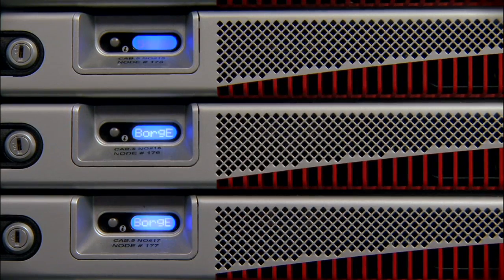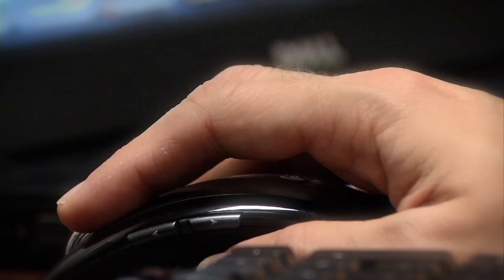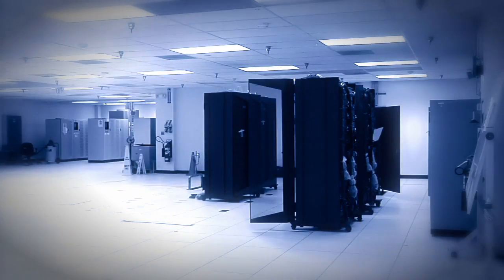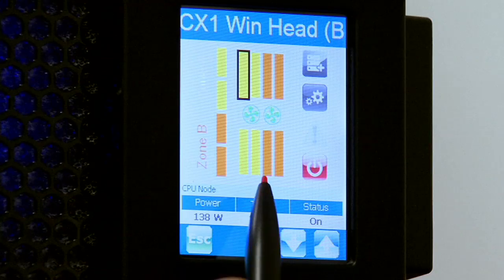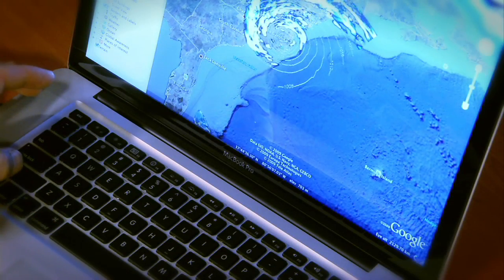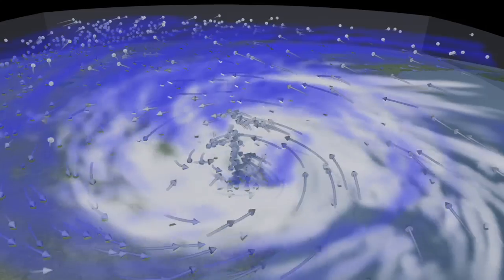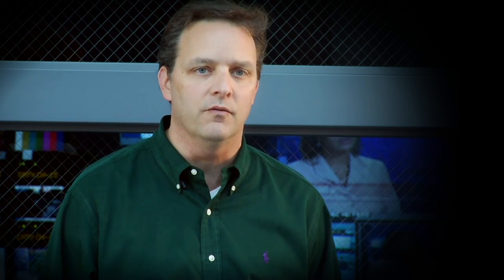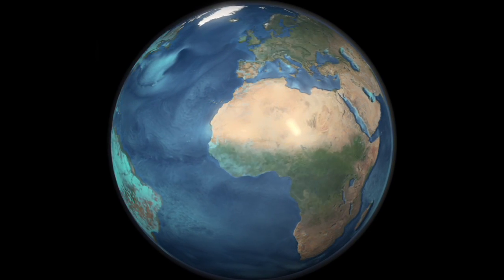Climate Modeling With Supercomputers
... Climate and weather modeling with supercomputers.

Climate modeling requires massive computational power. Until recently, that power required room sized machines with daunting technical and logistic requirements. But new advances in computer design, including hardware and software, continue to facilitate a paradigm shift.

In an effort to broaden and democratize climate research tools, NASA has begun to facilitate the operation of new desktop sized supercomputers, with the goal of making it substantially easier for more researchers to do meaningful work on vital and essential questions for our world.

NASA's challenging mission to explore space and understand the universe and the Earth within it requires the agency to innovatively apply and extend humankind's most advanced capabilities, technologies, and knowledge. High-end computing is one such powerful leading-edge tool.

The mission of NASA's High-End Computing (HEC) Program is to:

• Plan and provision high-end computing systems and services to support NASA's mission needs. Operate and manage these HEC resources for the benefit of agency users, customers, and stakeholders.
• NASA's HEC resources are relied on as an essential and pervasive partner by the breadth of agency science, engineering, and technology activities, enabling rapid advances in insight and dramatically enhancing mission achievements.

Four top-level HEC Program goals will lead to accomplishing the mission and achieving the vision:

• Provide effective production HEC resources and services to enable pervasive, timely, and significant mission impacts.
• Infuse HEC into NASA's scientific and engineering communities.
• Assure preparedness to meet NASAs future modeling, simulation, and analysis needs.
• Ensure that NASA HEC resources and activities are well-managed and wisely used.

Modeling Climate at Warp Speed: Two new NASA technologies have squeezed 10 times more power out of climate-modeling supercomputers.